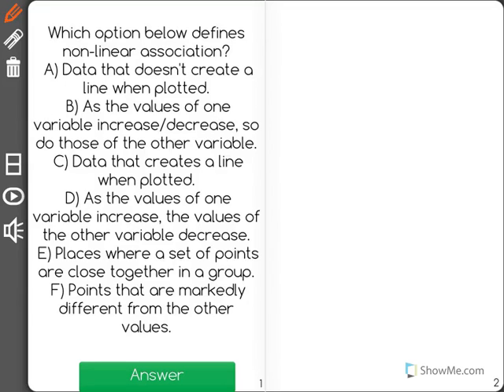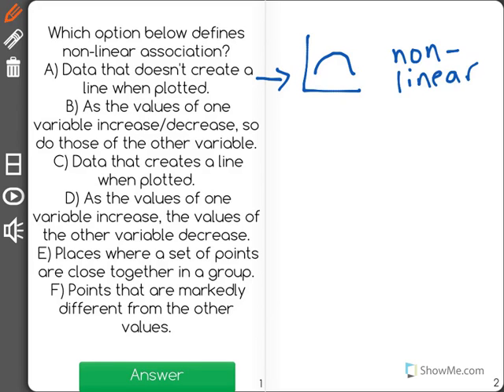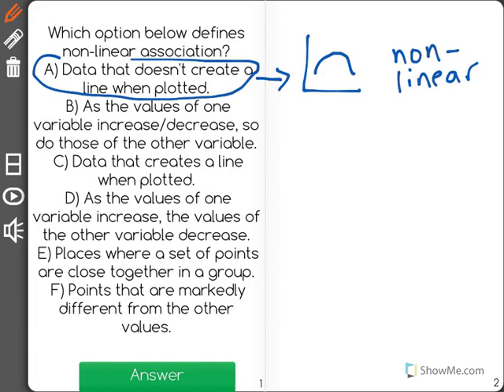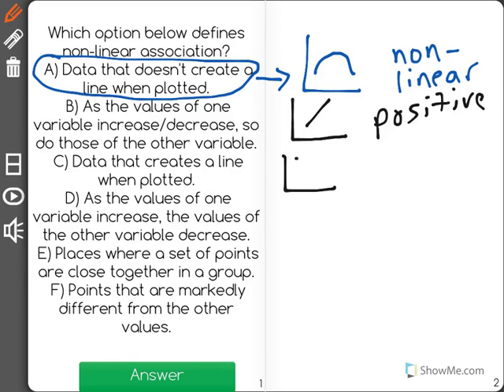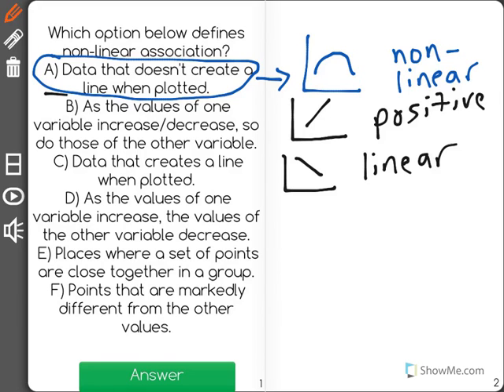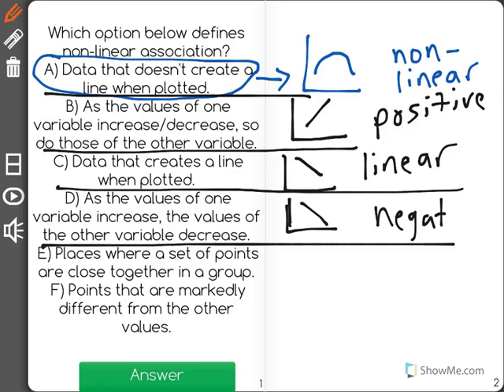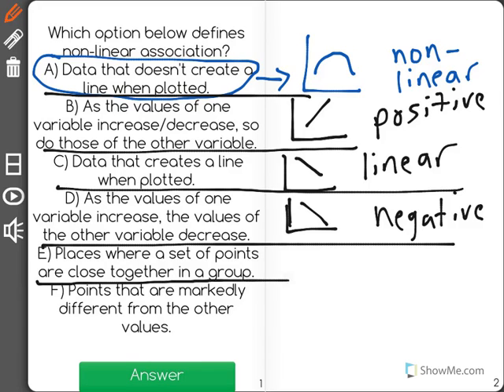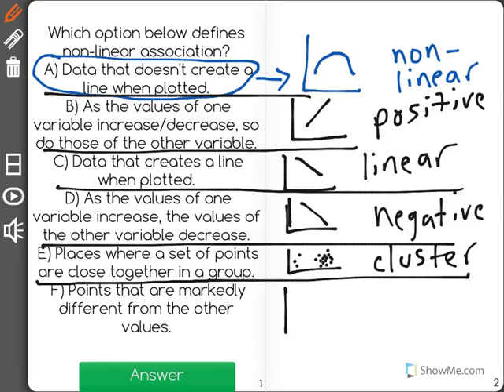[8.SP.1-2.0] Construct and Interpret Scatter Plots - Common Core Standard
Describe patterns such as clustering, outliers, positive or negative association, linear association, and nonlinear association